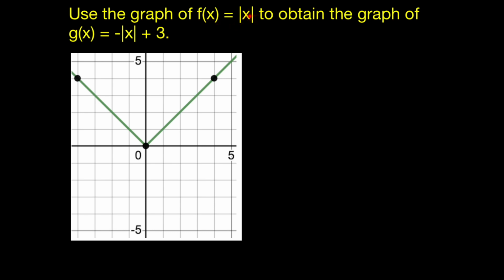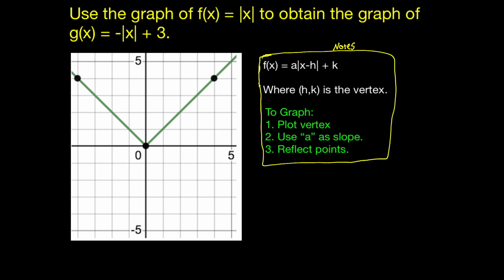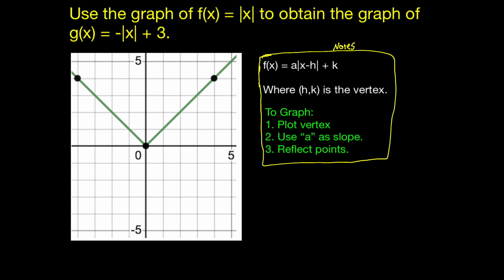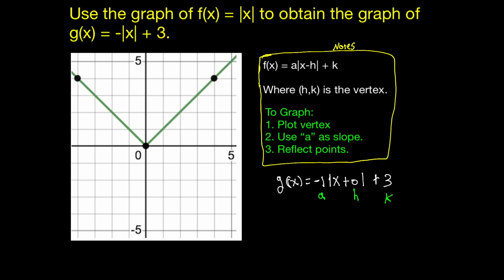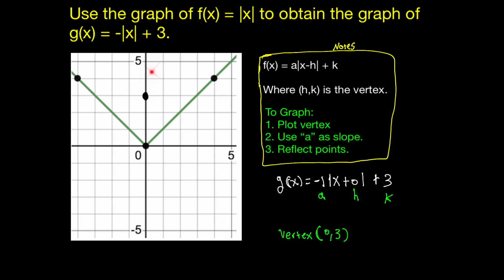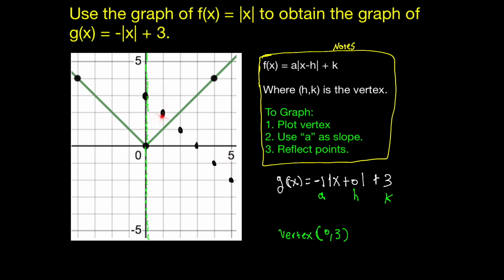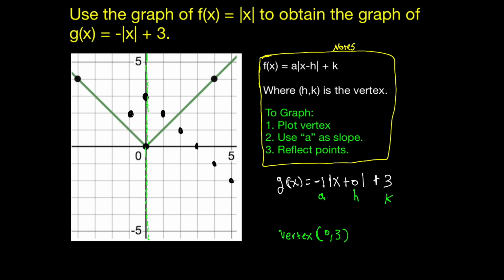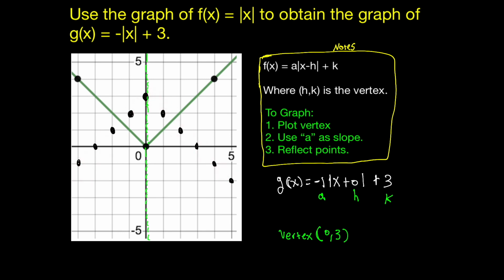Graphing Absolute Functions Part 3